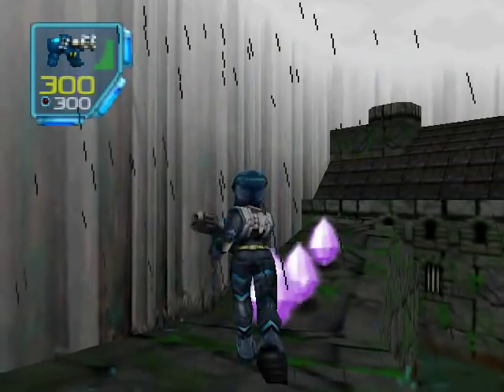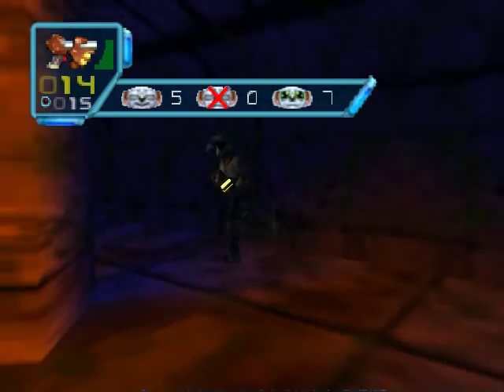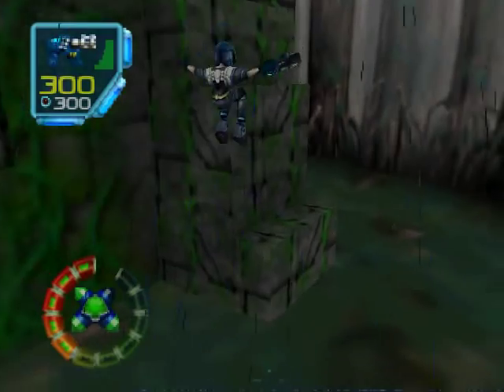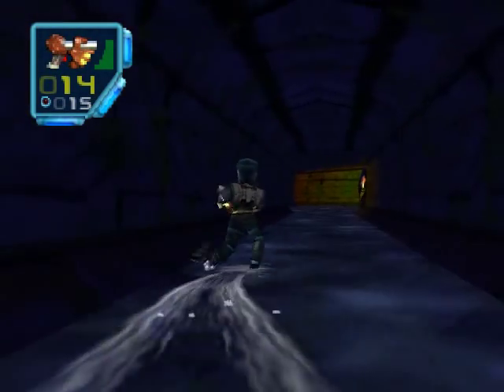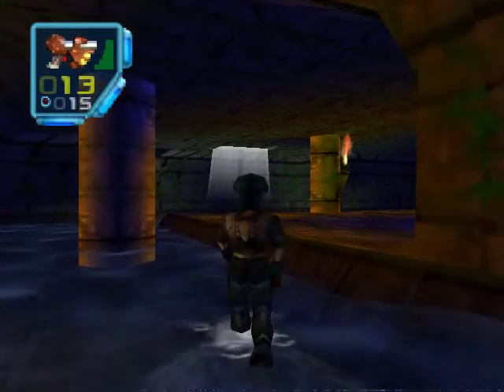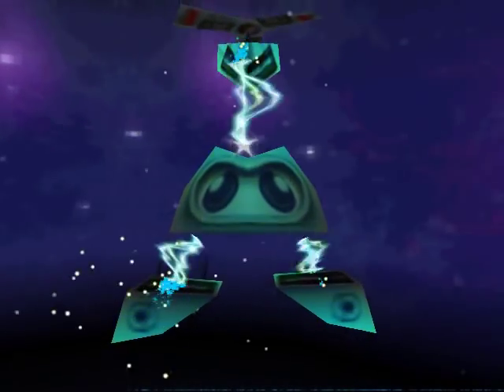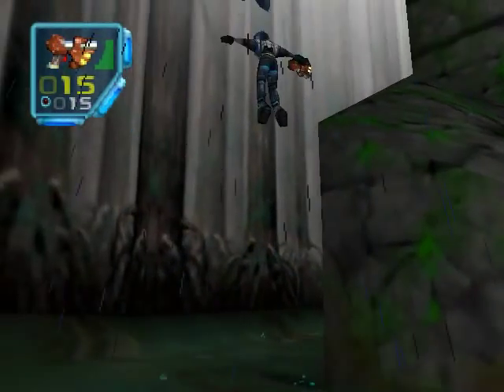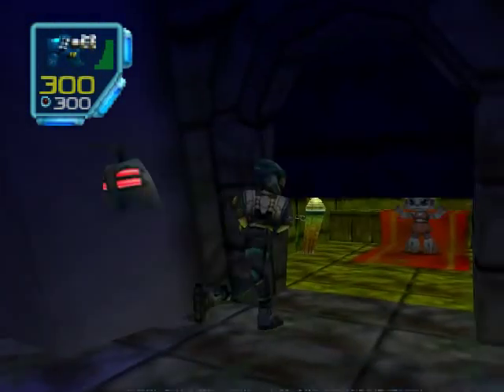Let's Play Jet Force Gemini (Part 20) -- Tawfret (C)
Yay! We fixed Floyd. Now he can join the other legendary Floyds like um... Pink Floyd and um... Count Floyd from those Ed Grimly cartoons.

Anyway, we rescue the tribals from the first area. If you want to find the tribals from the first area of Tawfret that aren't in the trap door, see Tawfret (A).

Not a lot else happens. I did pick up the Homing Missiles. And we are one step closer to getting off this crappy planet.

HQ link now available!